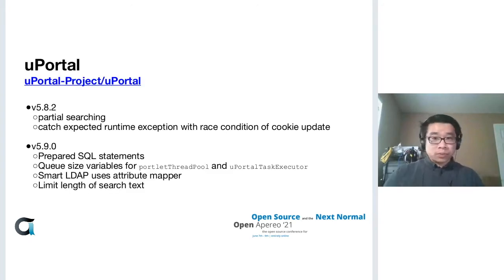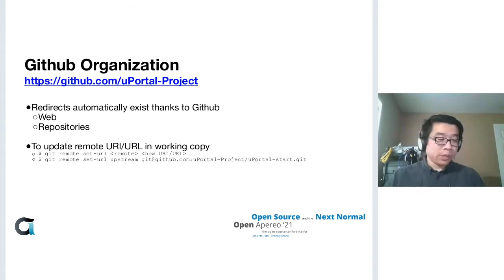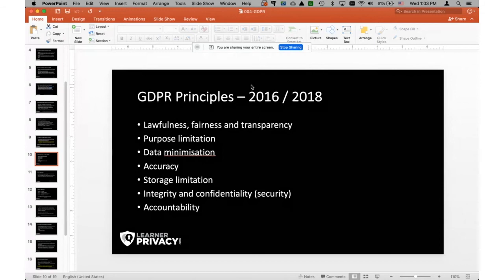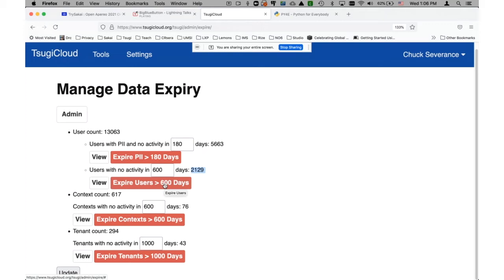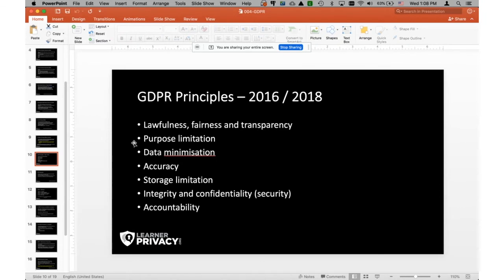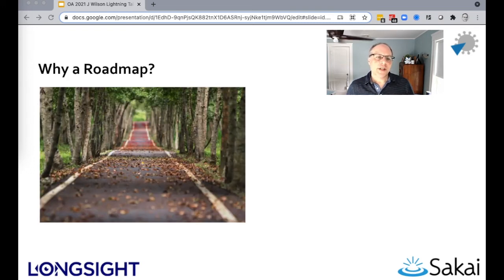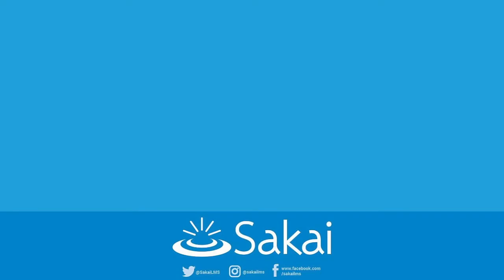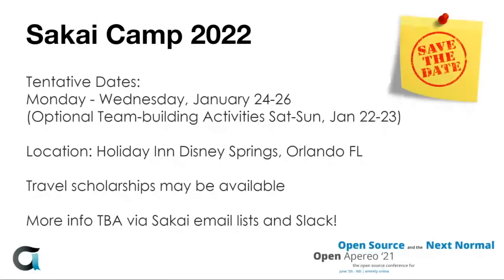OA21: Lightning Talks (5) - Free Choice & Closing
Lightning Talks (5) - Free Choice & Closing

Overview of Changes to uPortal projects (Jonathan Tran) This session will be an overview of updates over the last year to the projects within the uPortal ecosystem and also touch on the recent GitHub reorganization.

How Tsugi Does Privacy Right! (Dr Charles Severance)

The Road Further Ahead: Sakai’s strategic roadmap for 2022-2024 (Joshua Wilson) Each year, the Sakai Community adopts a multi year roadmap that guides the development of Sakai as part of our commitment to address significant needs expressed by faculty and students. In February 2021, the Community adopted Roadmap 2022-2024, which lays out an even more ambitious program of improvement for Sakai 22 and beyond. When Open Apereo 2021 begins, we’ll be well on our way to accomplishing these aims. Come join the conversation -- hear about progress toward our Sakai 22 goals, offer input on some current challenges, and share your thoughts on Sakai’s strategic evolution.